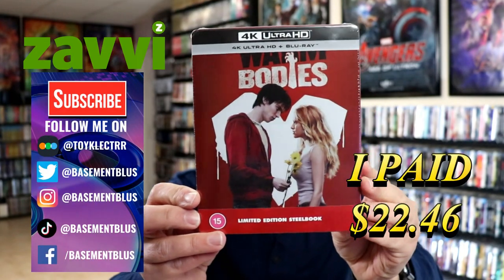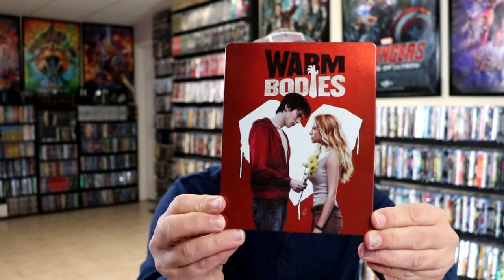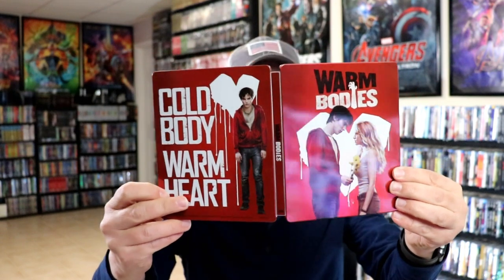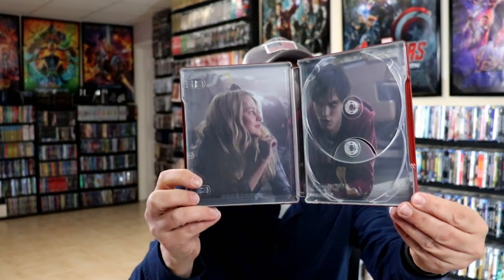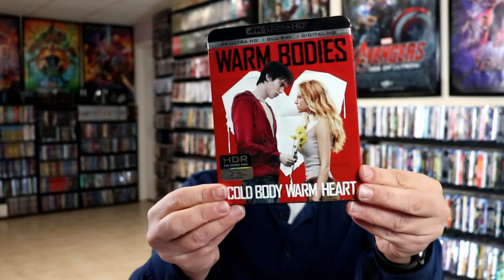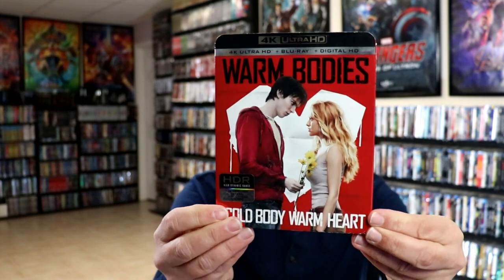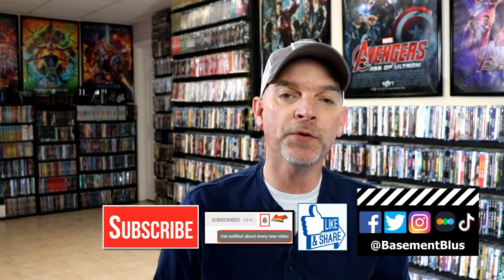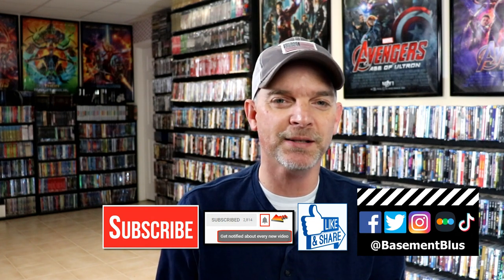Warm Bodies Zavvi Exclusive 4K Ultra HD Steelbook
Check out my unboxing of the Zavvi Exclusive steelbook for Warm Bodies on 4K Ultra HD!

Add the Blu-ray to your collection
Add the 4K Ultra HD Blu-ray to your collection